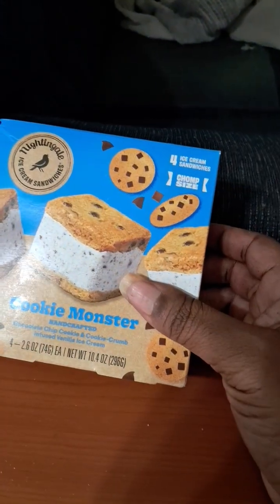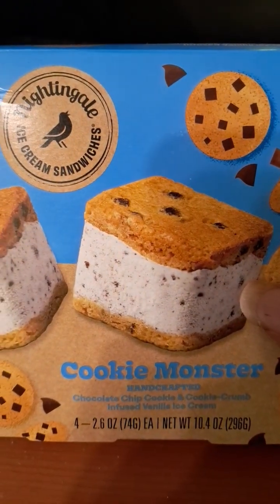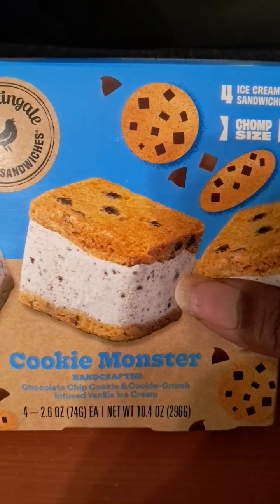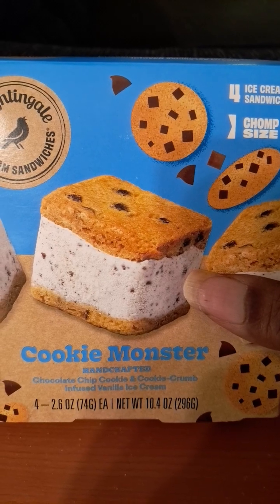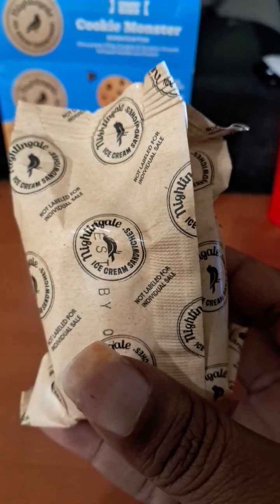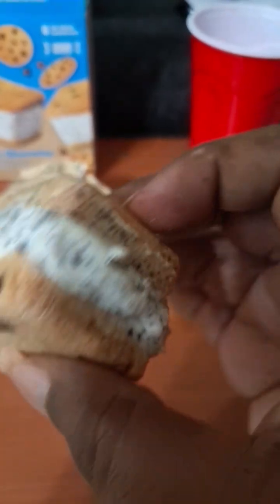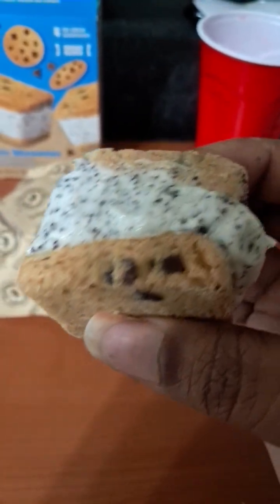New Nightingale Cookie monster ice cream sandwich